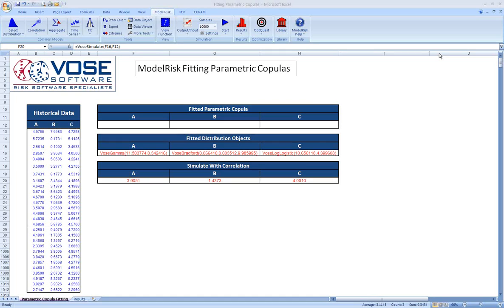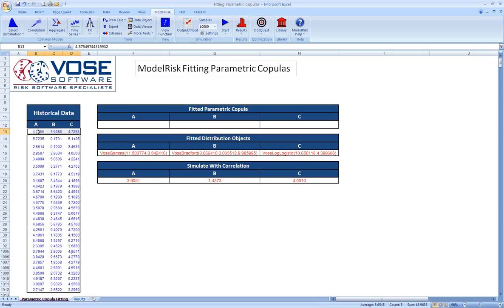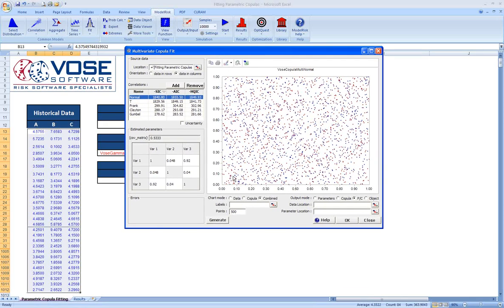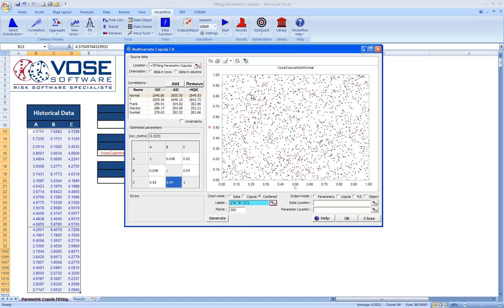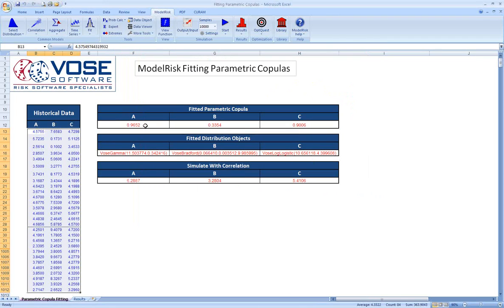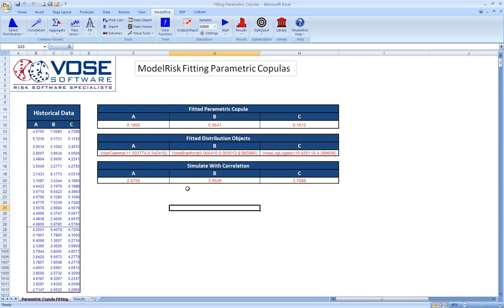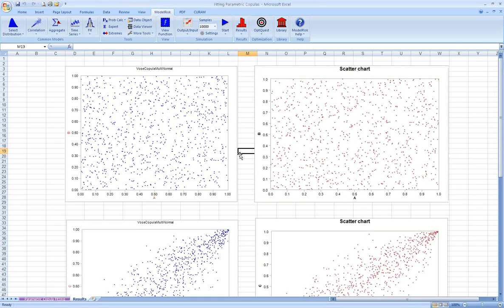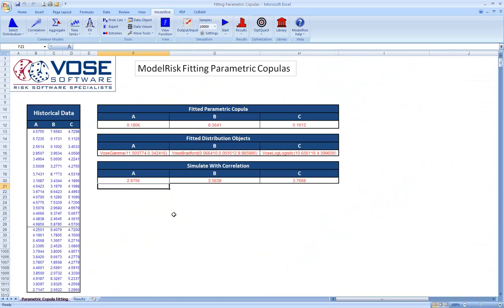Fitting Parametric Copulas